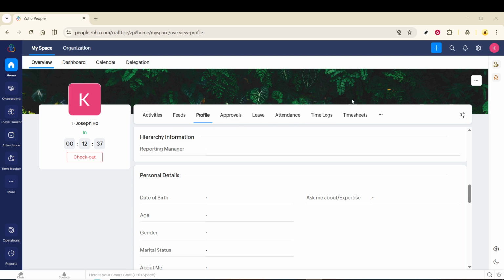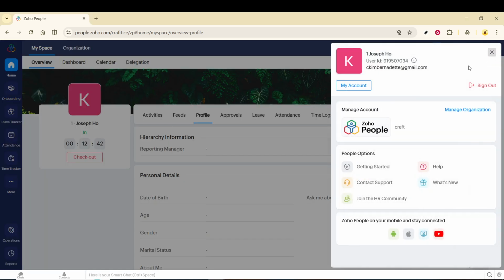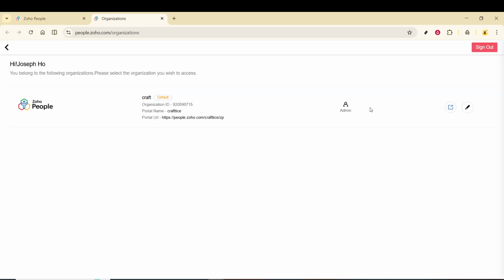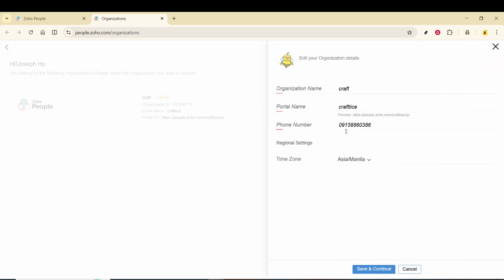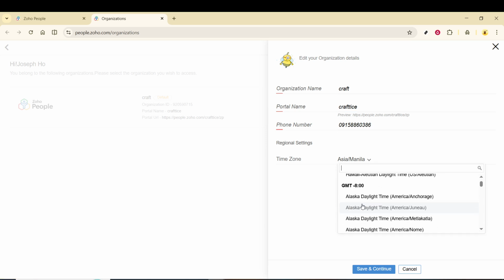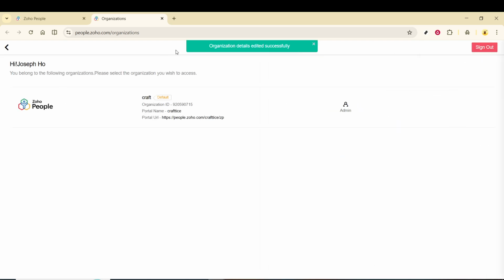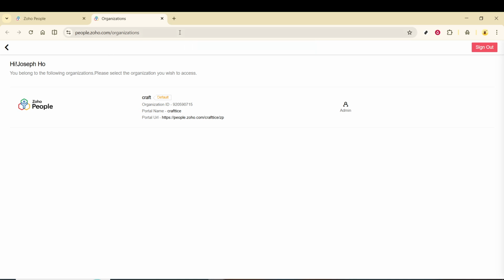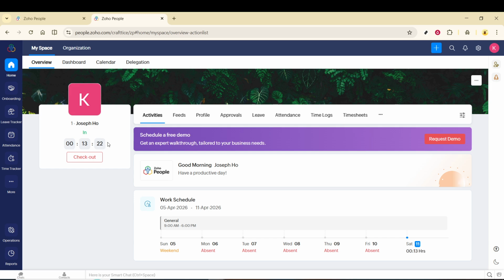How To Create Multiple Organizations In Zoho People [2026 Guide]